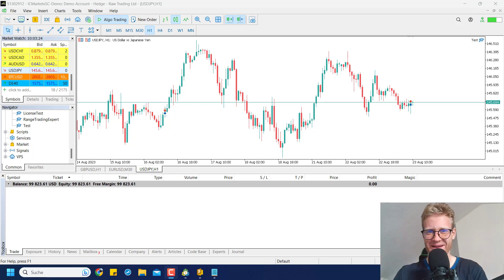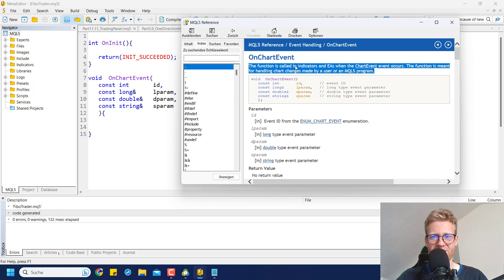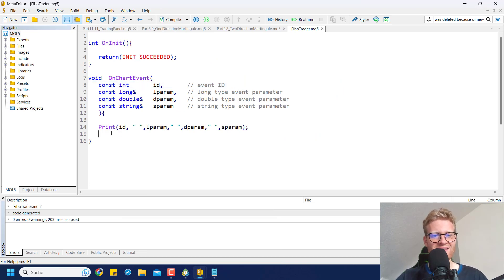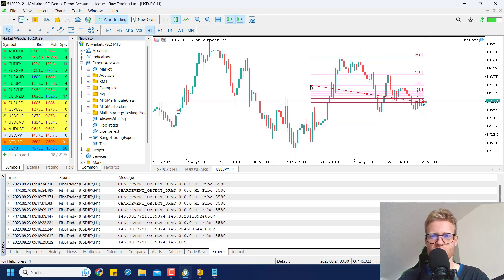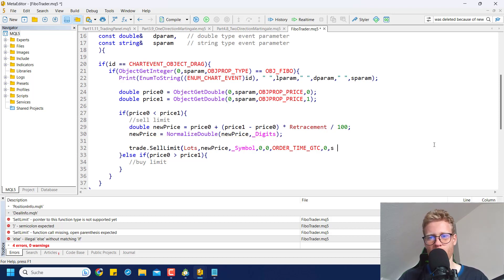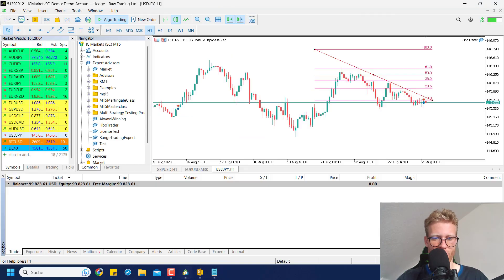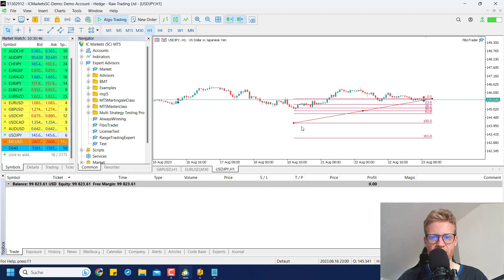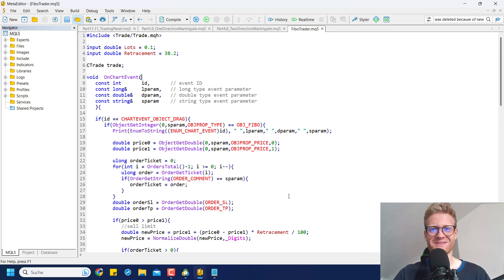Set FIBO Orders Automatically using this FREE EA | mql5 Programming Tutorial